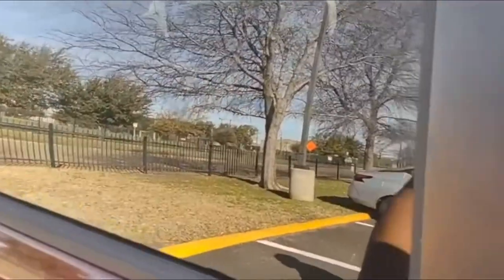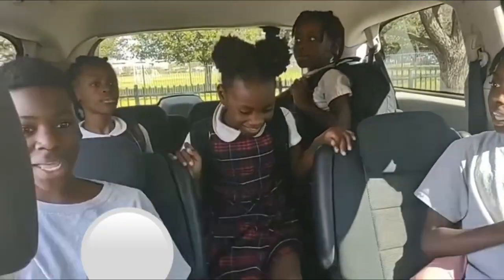New Minivan￼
I just purchased this used minivan for my family it’s not much but it’s our and we love it￼.